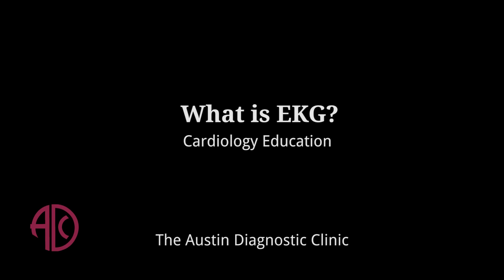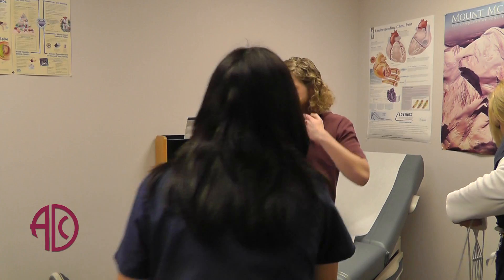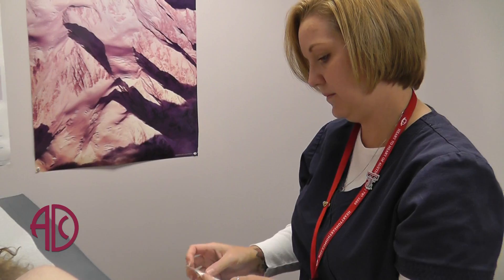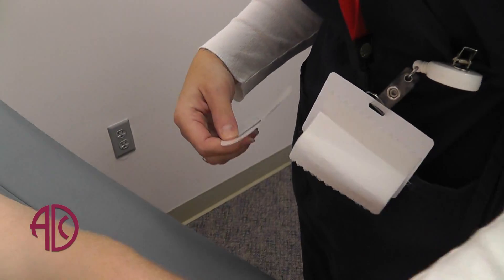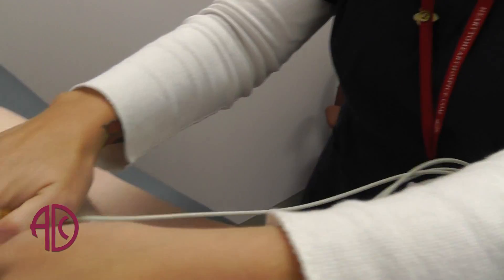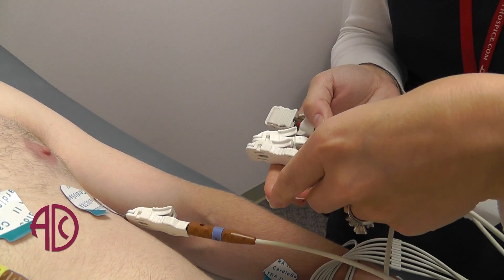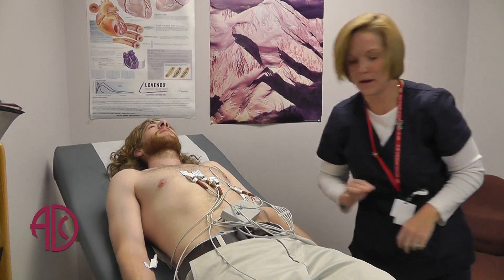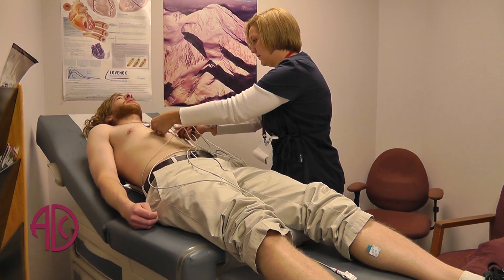What is an EKG? - ADC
Dr. Joseph Imsais, ADC Cardiologist, explains why patients may undergo an EKG - electrocardiogram - and how it helps doctors diagnose heart conditions and disease.